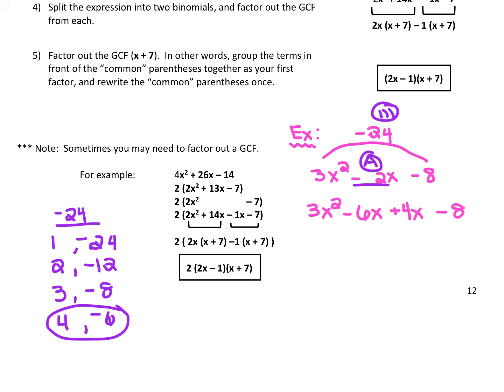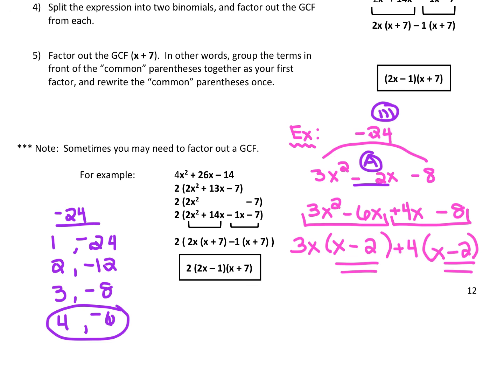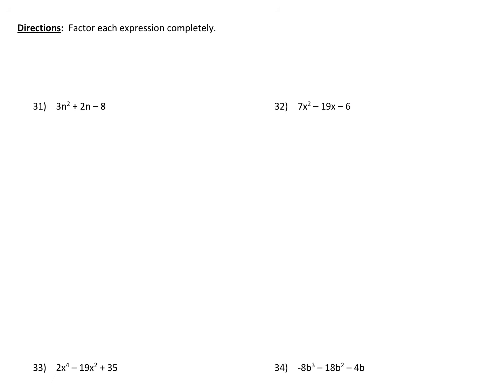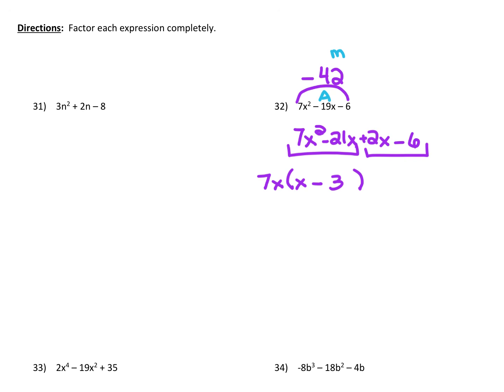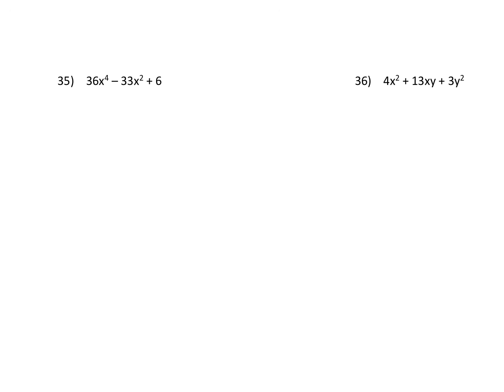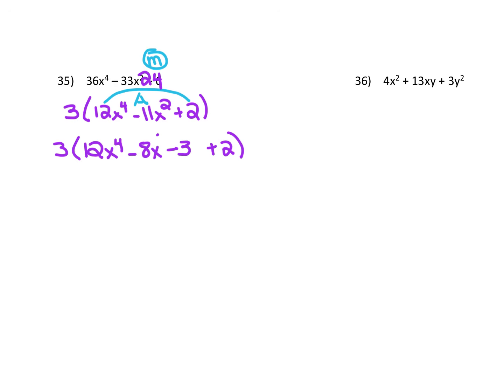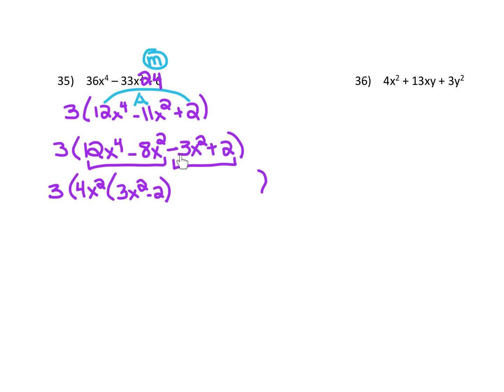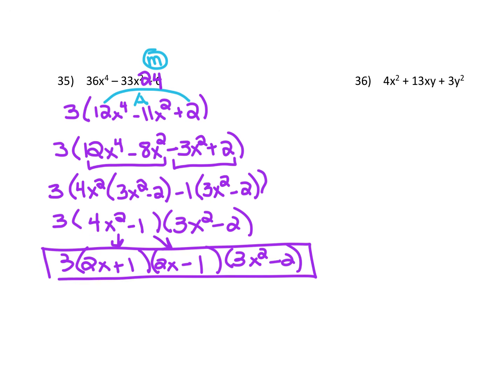Factoring Trinomials (a ≠ 1)